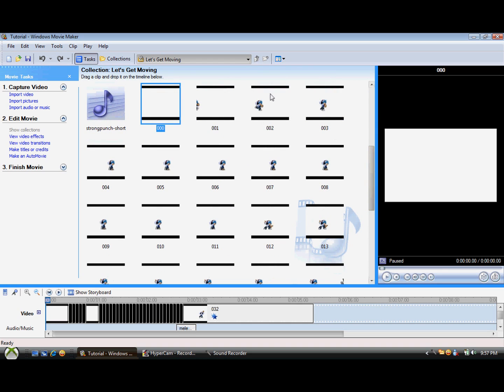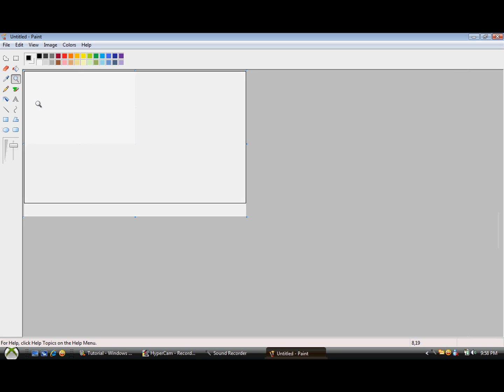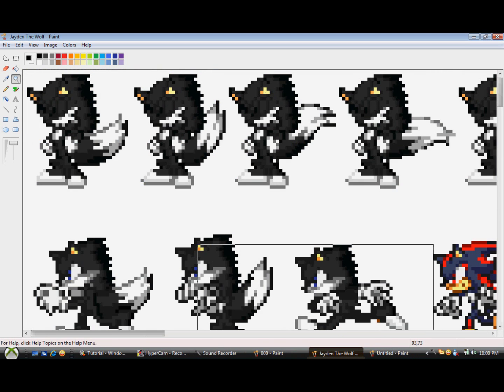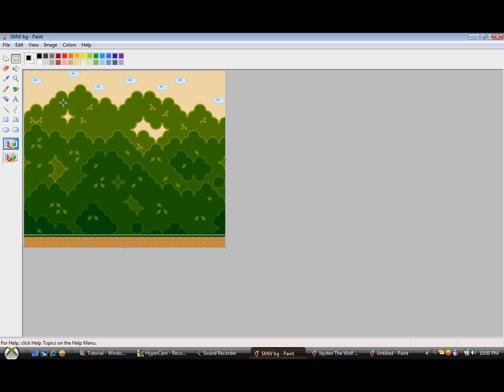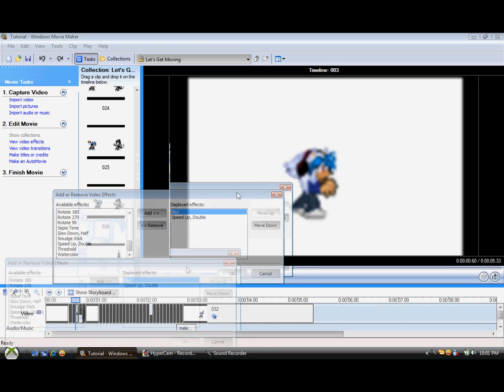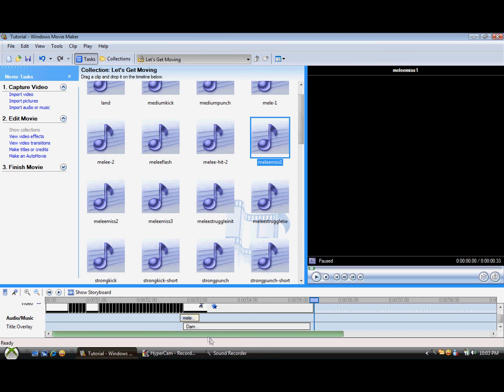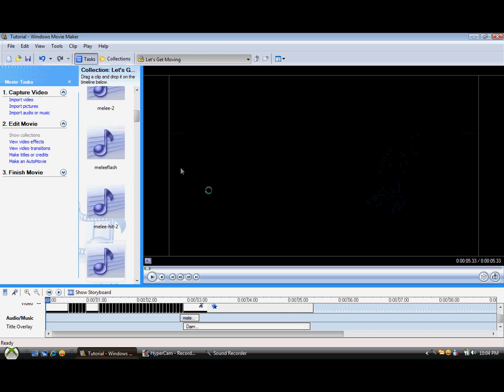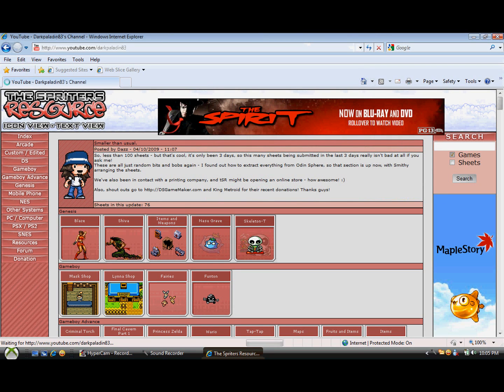Animation Tutorial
Made for School